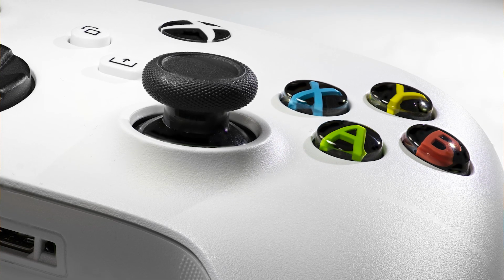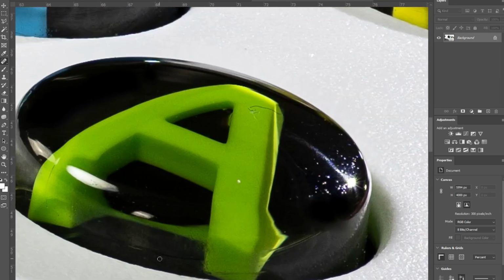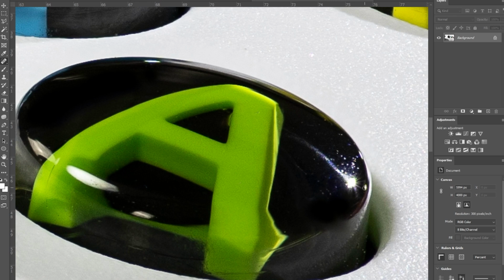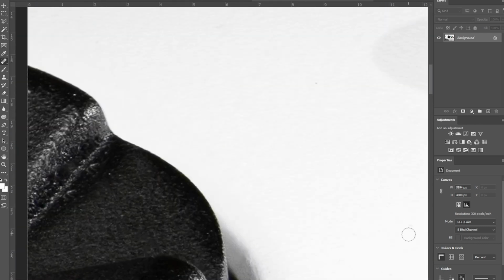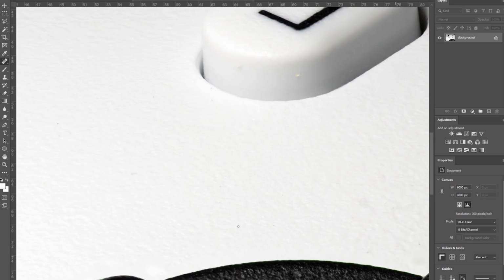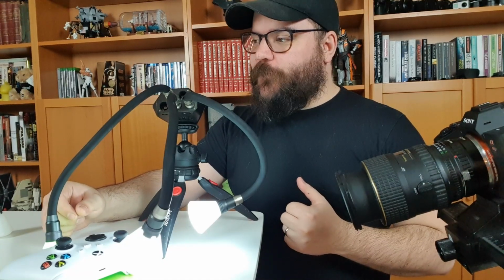Close up product photography - How to make product details stand out!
Product photography is more than just capturing the entire product for a catalog. Inside product listings, customers expect to see alternative shots of a product. Different angles and closeup shots help to educate the customer on build quality, materials, and function as well as highlighting unique or interesting design features.

In this product photography tutorial, we have tips for getting better close-up product photos, using color, lighting, and focus stacking.

Recommended Macro Photography Tutorials;

Chapters:
0:00 Intro
1:58 Camera Setup
3:56 Lighting Setup
5:03 Lighting Example
7:19 Focus Stacking
9:08 Dirt & Dust
11:00 Introducing Colour
13:42 Conclusion